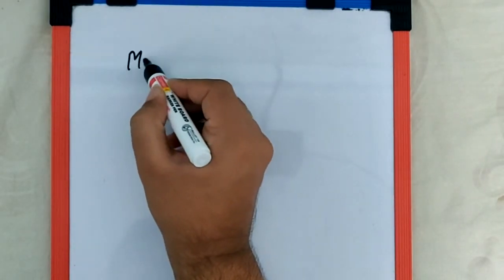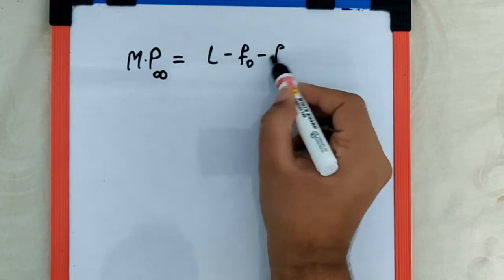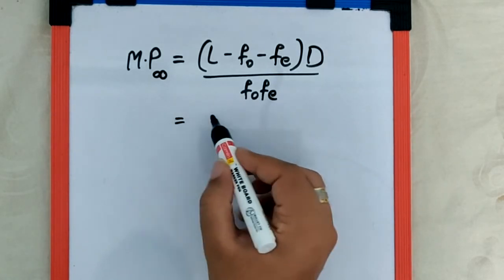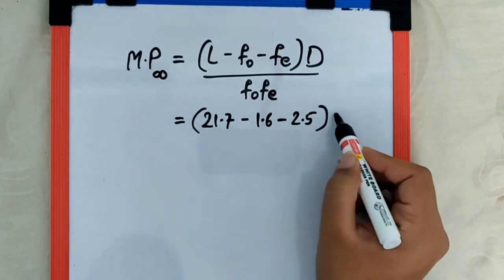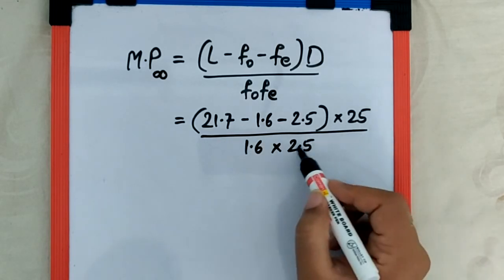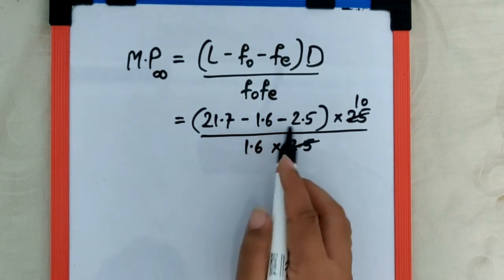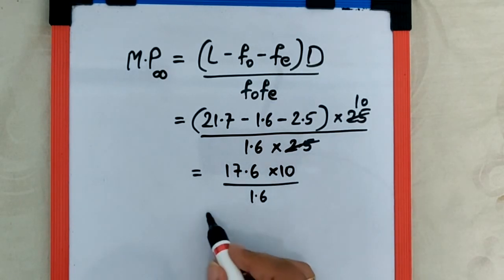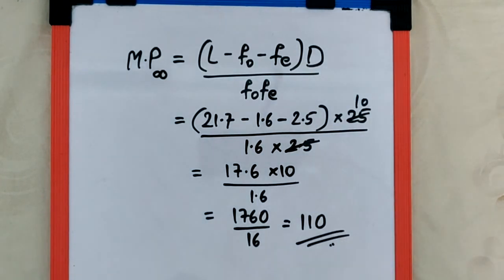The focal lengths of the objective and the eyepiece of a compound microscope are 1.6 cm and 2.5 cm r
The focal lengths of the objective and the
eyepiece of a compound microscope are 1.6
cm and 2.5 cm respectively. The distance
between  the two lenses is 21.7 cm. If the
final image is formed at infinity. What is the
linear magnification ?